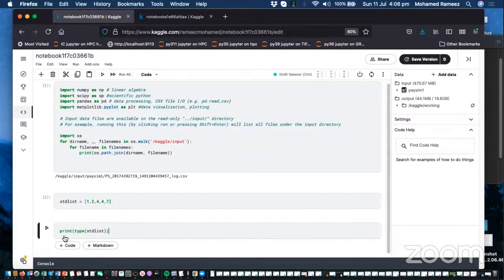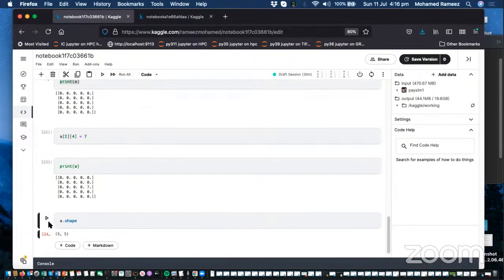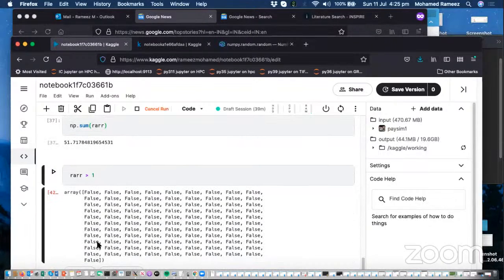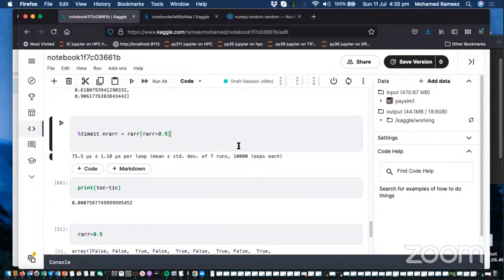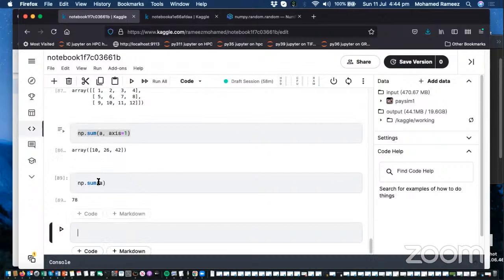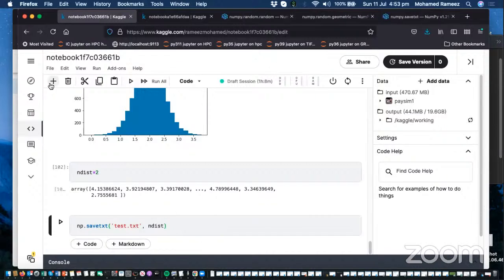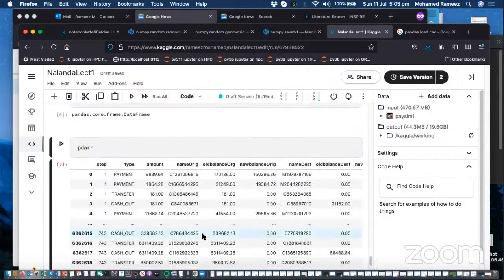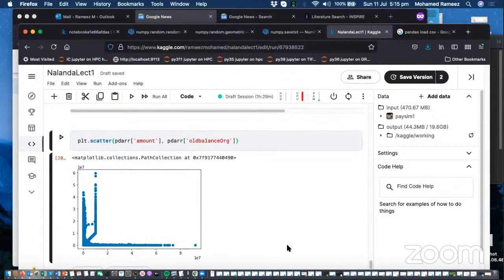Coding Academy - PYTHON Lecture - 3 Sunday [ 11th July 21, 4:00 pm to 5:30 pm]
We are a team of educators, proud beneficiaries of reservation policy, with a mission to enable academic support to underprivileged students in India.

Digital Nalanda offers all its courses and programs for FREE to all students and depends on financial support and contribution from friends and well-wishers who believe in the power of education for the empowerment of communities.